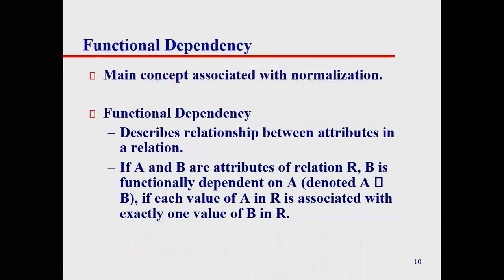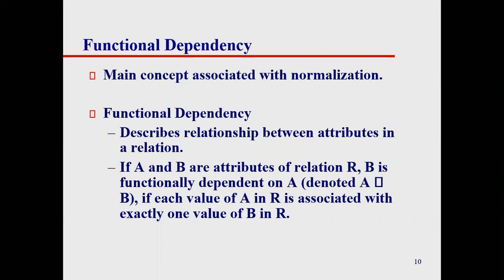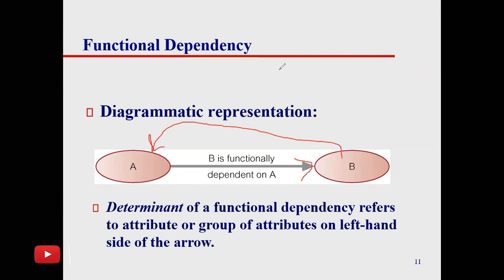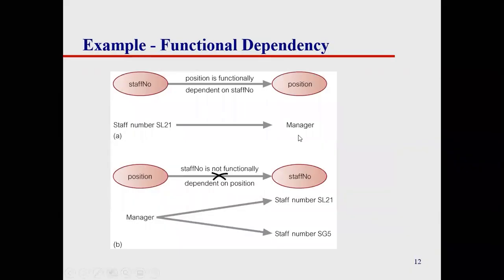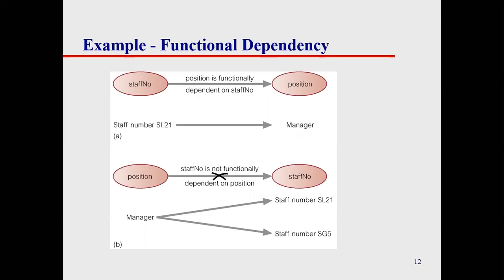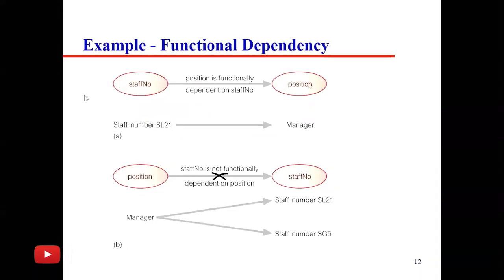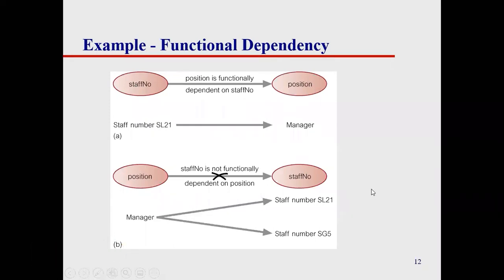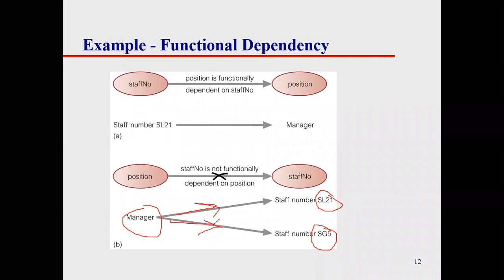Example - Function Dependency | Lecture 20